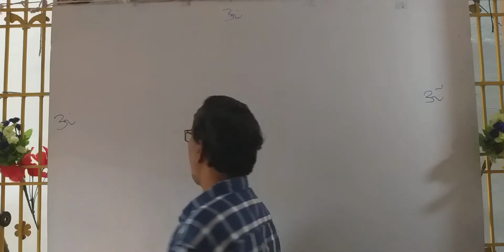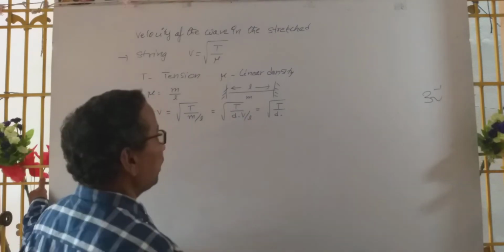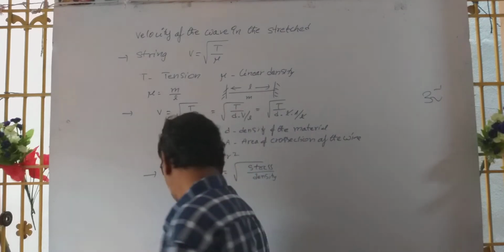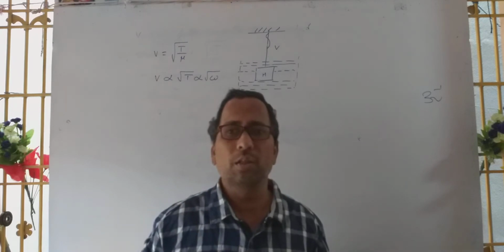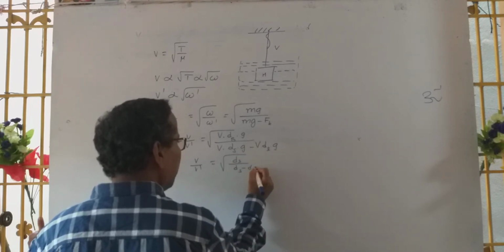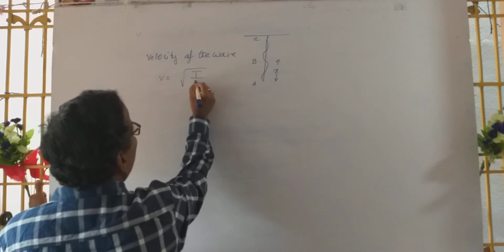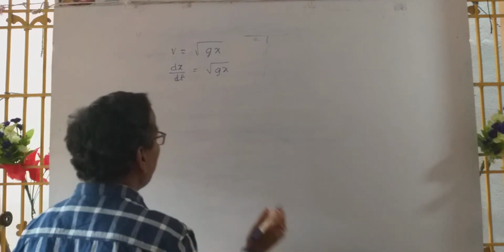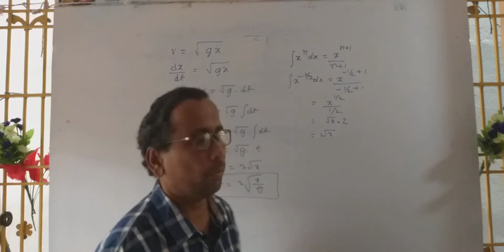Waves- stretched strings